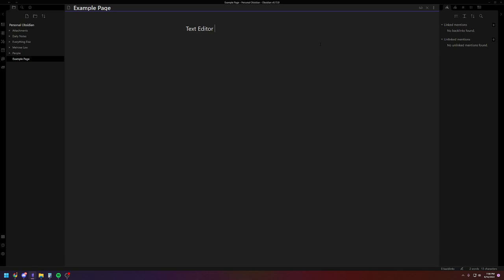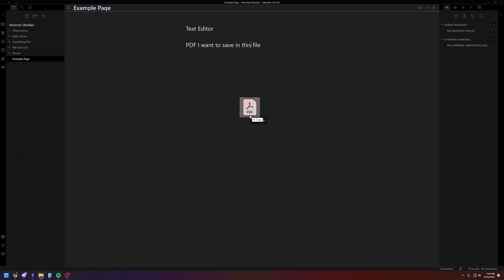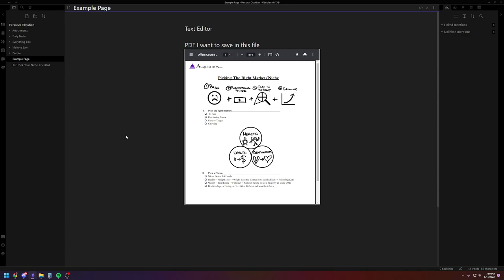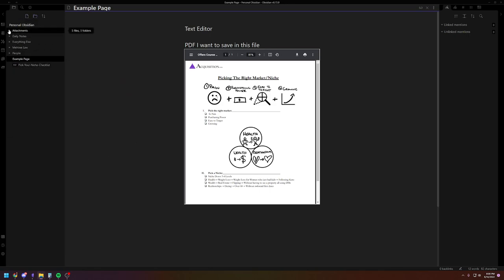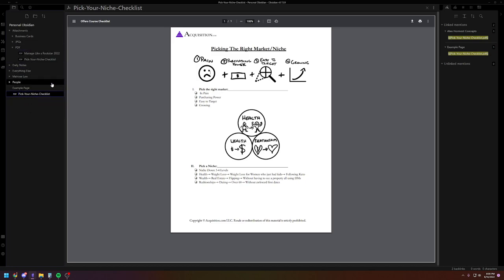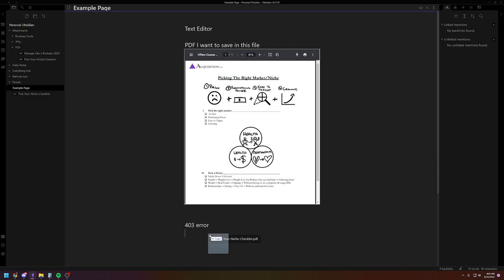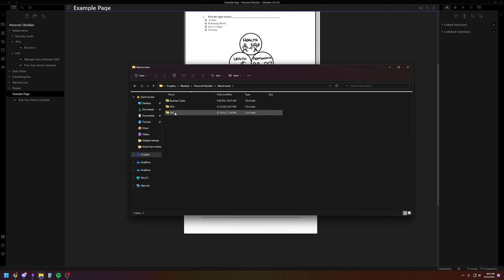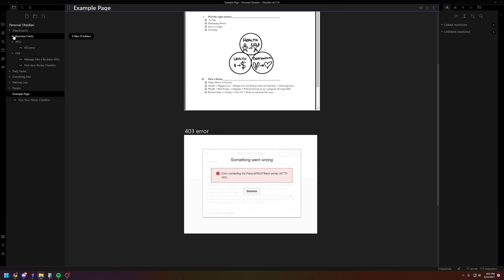Obsidian - How to Organize Attachments